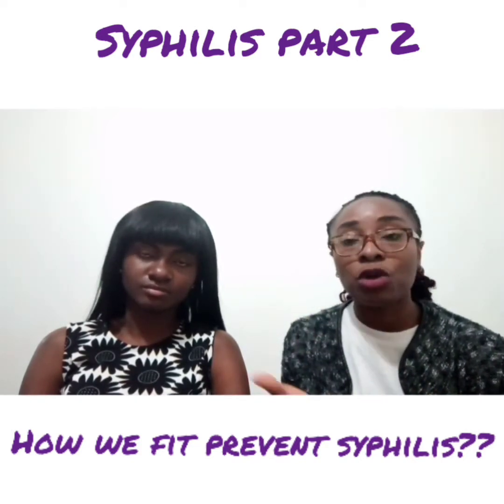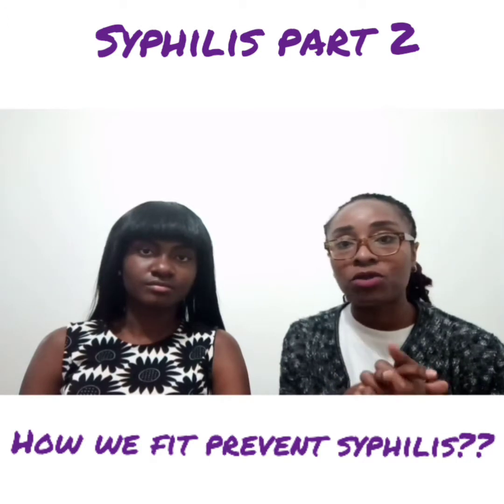WHO'S GOT SYPHILIS??😬😬 HERE'S WHAT YOU SHOULD KNOW ...Vol 18💁💁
Hello guys. So here's the second video on Syphilis. Do watch and learn about the different ways it can be diagnosed, treatment and prevention.